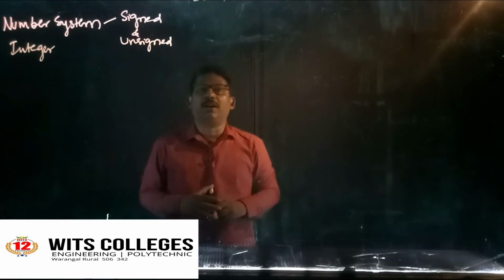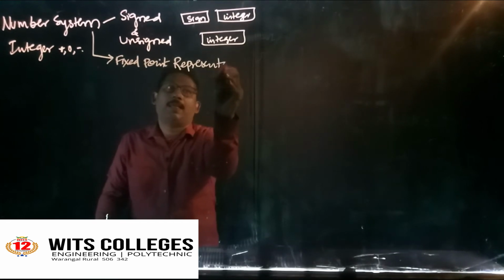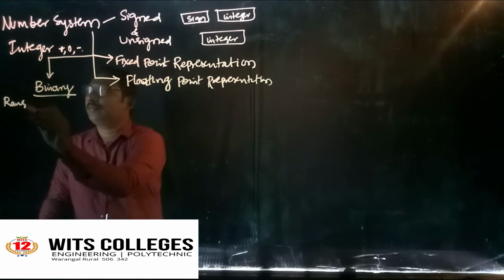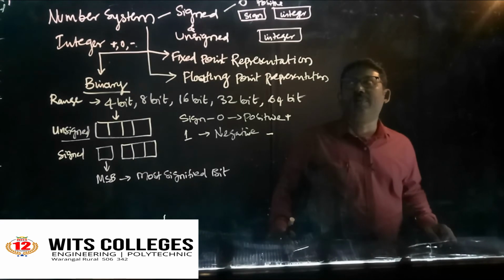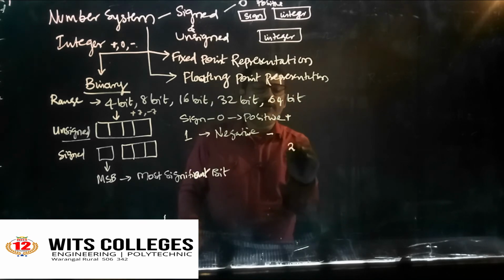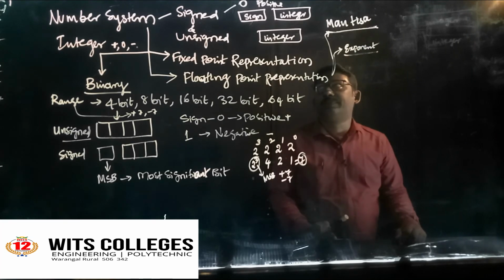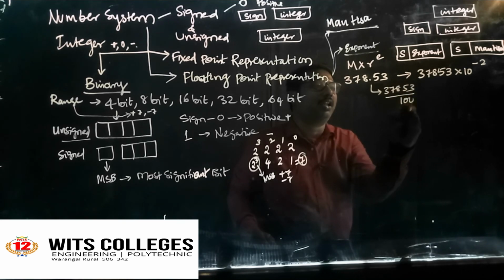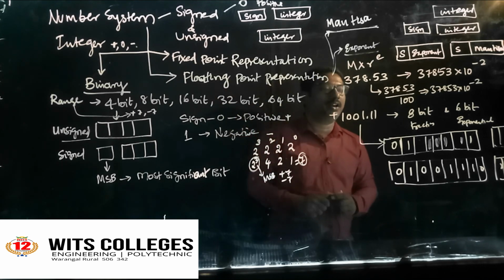FIXED AND FLOATING POIINT NOTATIONS WITS CONNECT # Computer architecture and organization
The term 'fixed point' refers to the corresponding manner in which numbers are represented, with a fixed number of digits after, and sometimes before, the decimal point. With floating-point representation, the placement of the decimal point can 'float' relative to the significant digits of the number.